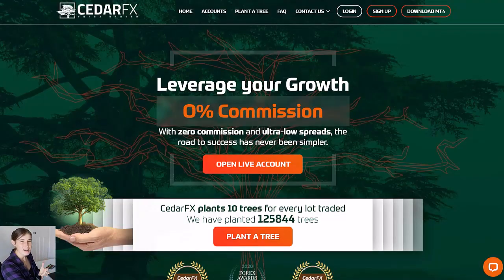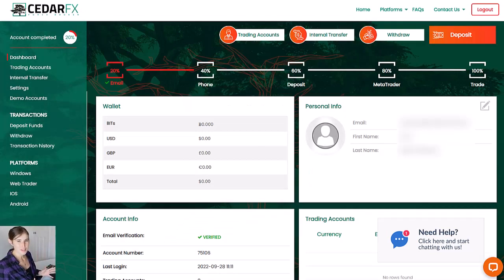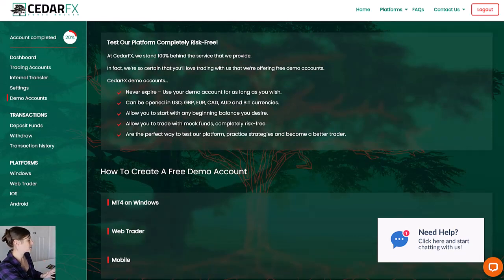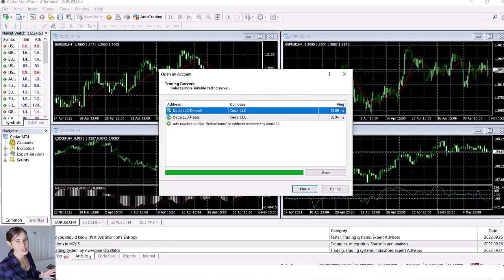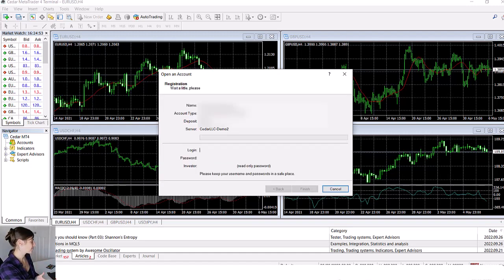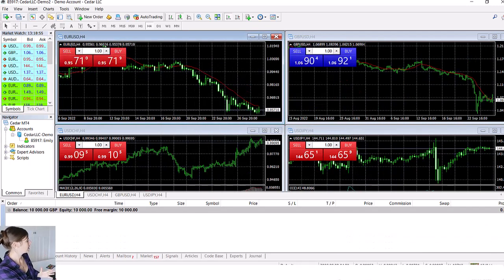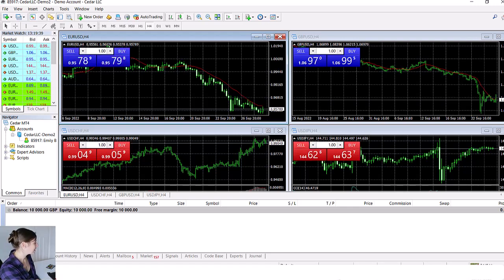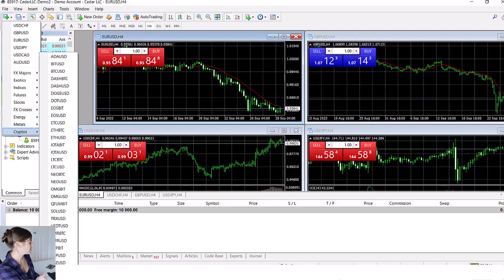How To Open A Demo Forex Trading Account | Super Easy, Quick & FREE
In this video, I share how to open a demo Forex trading account, from anywhere in the world.

TRADING PROP FIRMS

TRADING BROKERS

TRADING SOFTWARE

TRADING EQUIPMENT

TRADING EDUCATION

///CONNECT

- TIMESTAMPS -

0:00 Intro
1:12 Sign up with Cedarfx
1:43 Cedarfx dashboard tour
2:18 Downloading MT4
2:57 Creating a demo account in MT4
4:23 MT4 quick tour
5:31 My trade ideas

This video shares how to open a demo forex trading account with Cedar fx that is both super easy & quick.

The demo account with Cedarfx never expires and so is perfect if you are a beginner trader or if you want to test a new trading strategy risk free with no time pressures.

Cedarfx are a great broker for trading, they offer a wide range of assets including; Forex, stocks, commodities, cryptocurrencies, metals and indicies.

You will like this video if you are interested in:

- forex trader
- how to open a demo forex trading account
- how to open a trading account in uk
- how to open a forex trading account
- how to start a forex trading account
- how to open a forex trading account in south africa
- how to open forex trading account in india
- how to open a demo account on metatrader 4
- how to open a trading account in india
- open account in metatrader 4
- metatrader 4 demo account
- trading broker for metatrader 4
- trading broker for metatrader 4 for beginners

Thanks!

Emily

- Mindfully Trading -